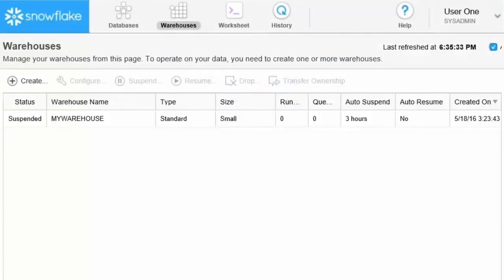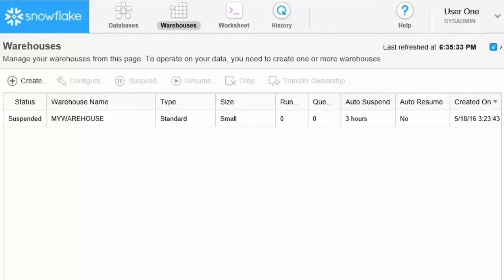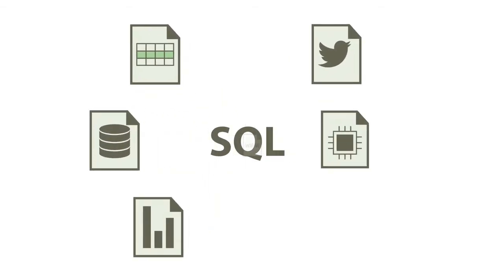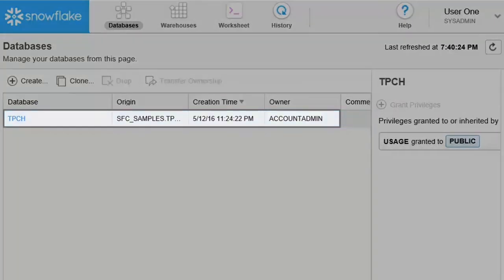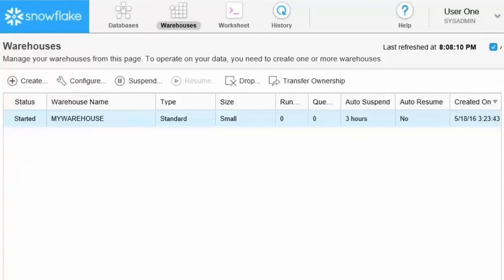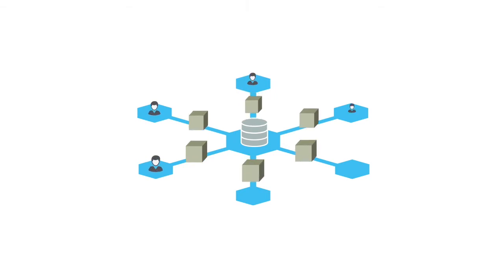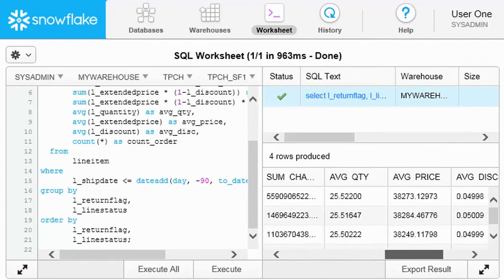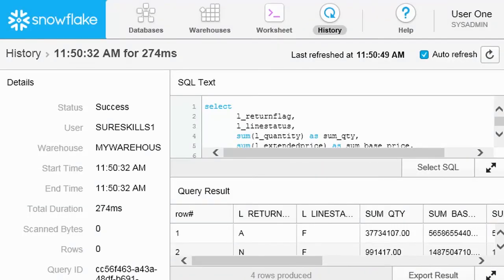Getting Started - Introduction to Snowflake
This video provides a quick tour of the Snowflake web interface and introduces some of the key concepts for using the Snowflake elastic data warehouse service.